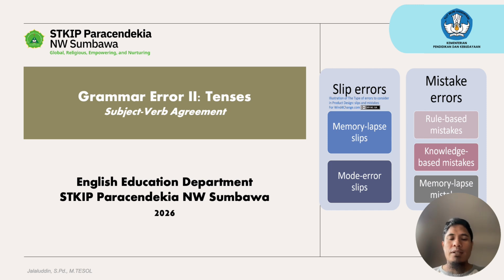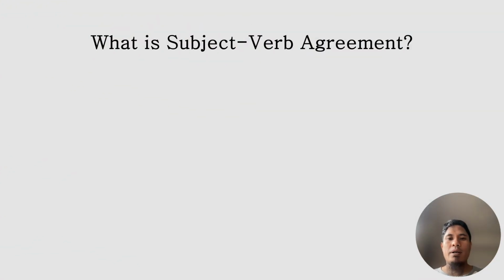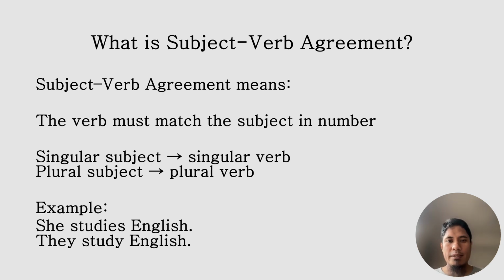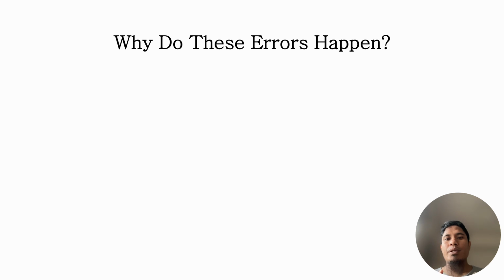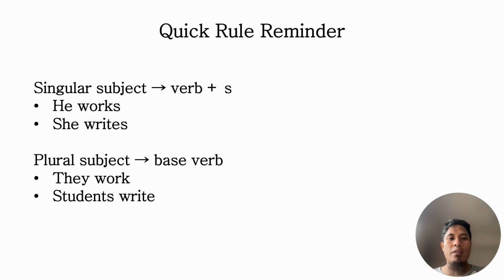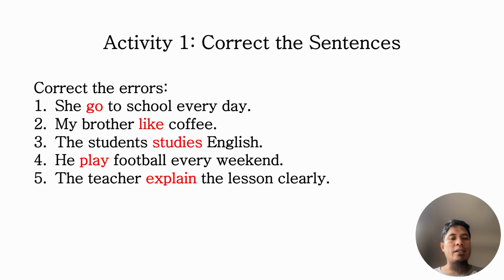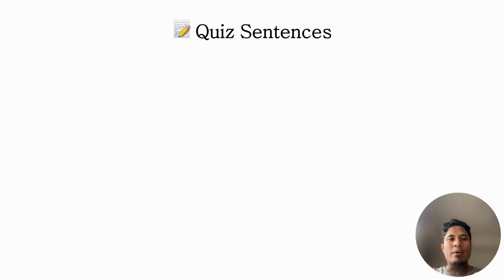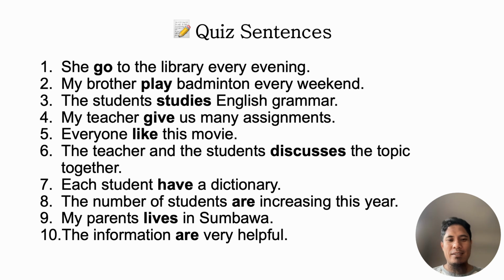Meeting 4 - Common Subject–Verb Agreement Errors | Error Analysis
In this fourth meeting of the Error Analysis course, we explore one of the most common grammatical challenges faced by English learners: Subject–Verb Agreement.

Many learners produce sentences where the verb does not correctly match the subject in number. These errors often occur because learners transfer patterns from their first language, where verb forms may not change according to the subject. Through Error Analysis, we can identify these patterns and better understand how learners develop grammatical knowledge.

In this session, students will learn how to:

• Identify subject–verb agreement errors in English sentences
• Understand why these errors occur in second language learning
• Analyze common learner patterns
• Correct sentences using appropriate agreement rules

This lecture is part of the Error Analysis series for intermediate English learners, designed to help students improve grammatical accuracy and develop greater awareness of their language use.

🎓 Course: Error Analysis
🏫 Institution: STKIP Paracendekia NW Sumbawa
📚 Meeting 4: Grammar Errors – Subject–Verb Agreement